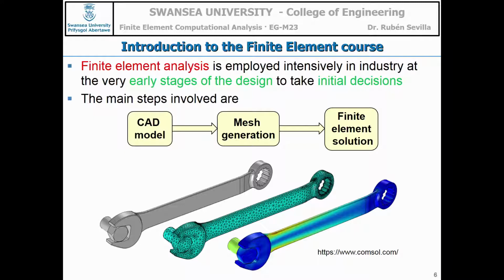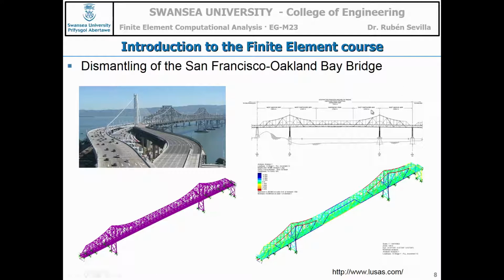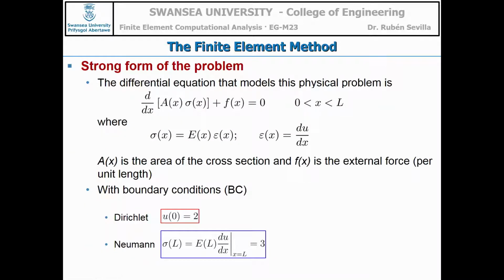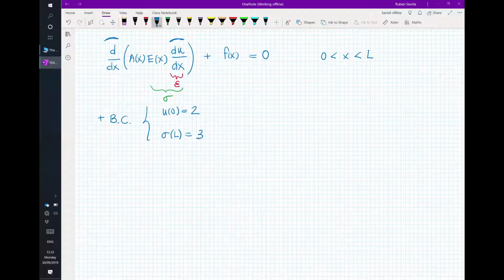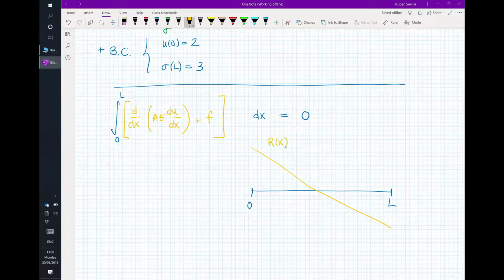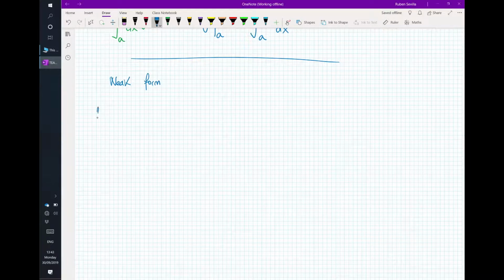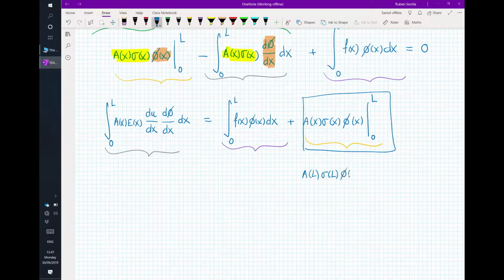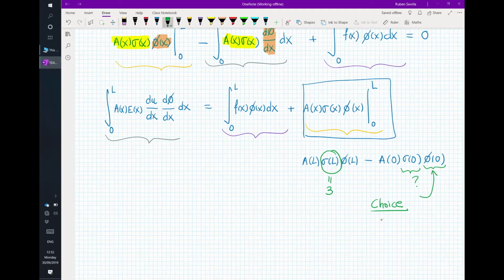2. Introduction and 1D Bar formulation.